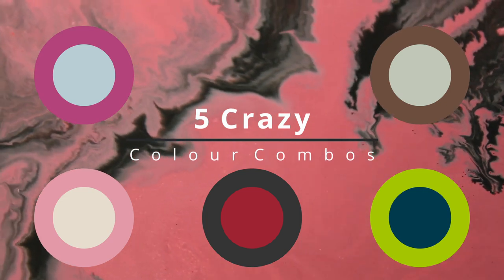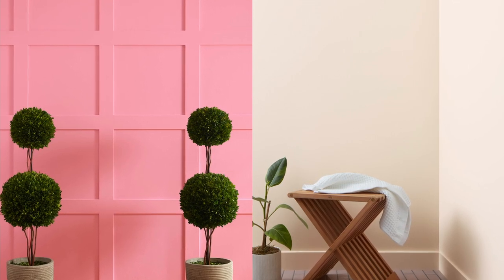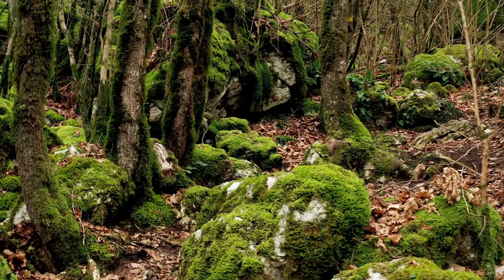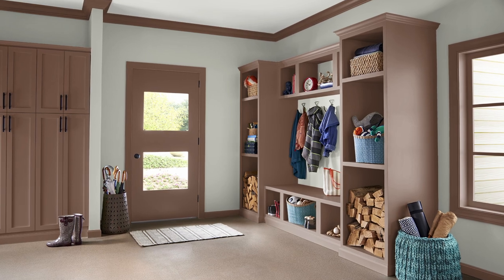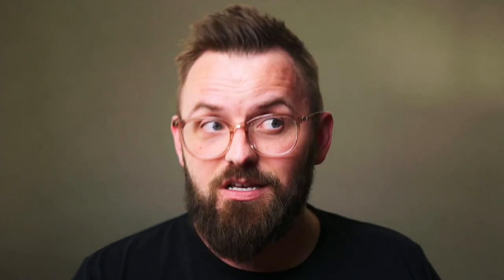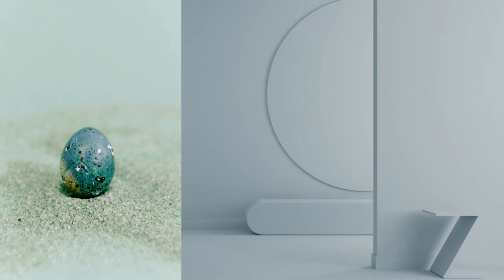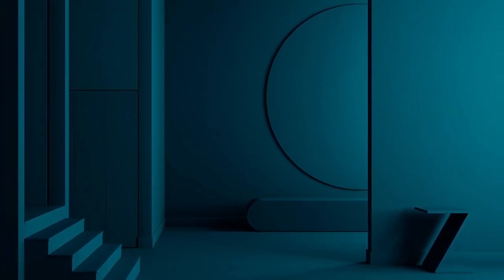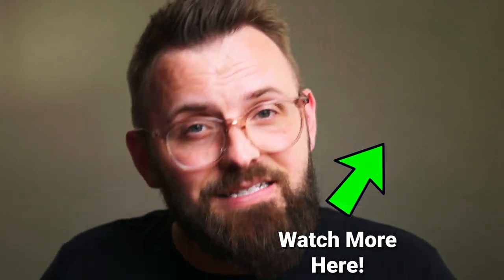These Paint Colour Combos are MIND-BLOWING! 🤯🤯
Custom Color Palettes We got some very fun paint color combos to talk about. Each of these 5 paint color combinations are by Benjamin Moore, and they include some of their new Color Stories Palette (CSP) colors. If you're looking for something different and exciting, check out these mind-blowing colour combos!